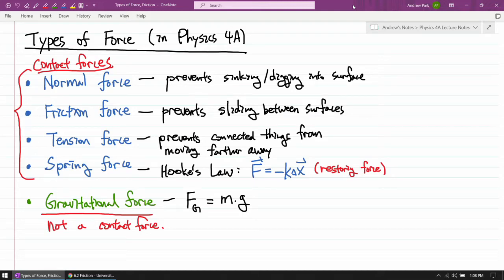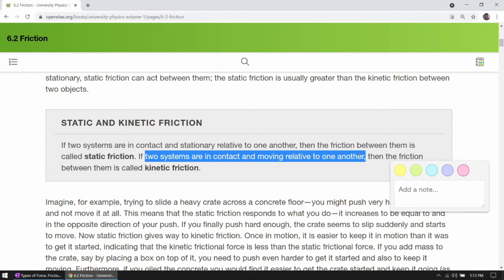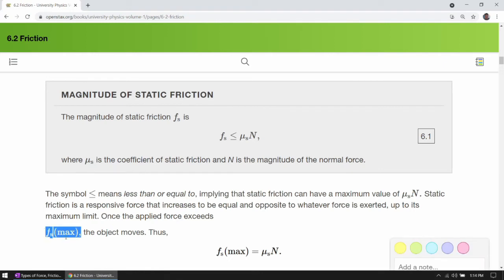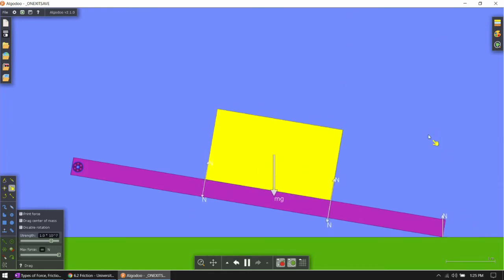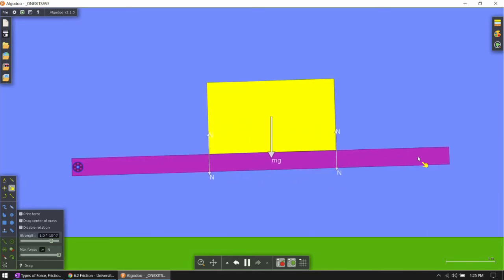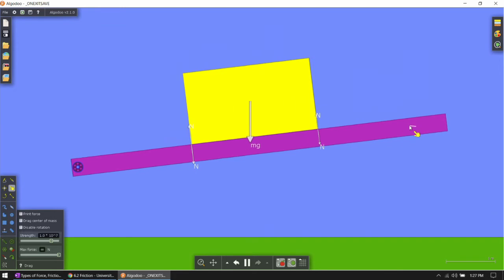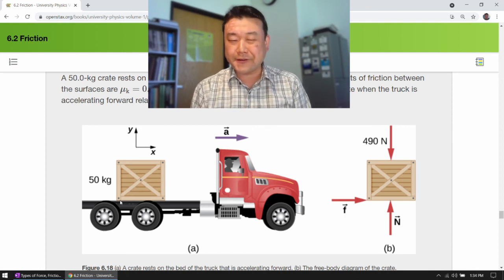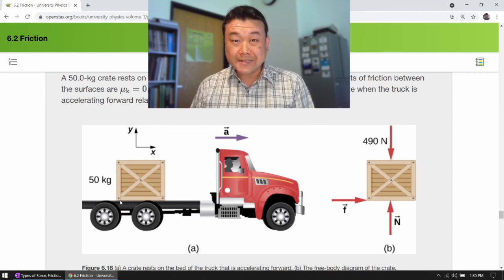Physics 4A - Friction Force, Static vs. Kinetic